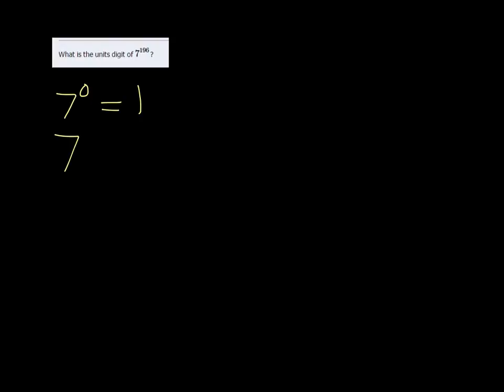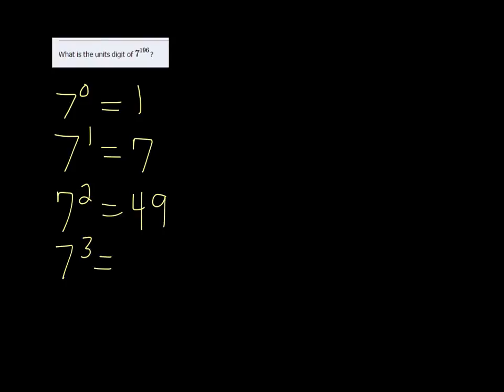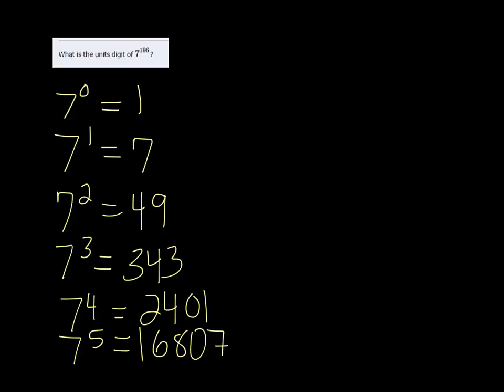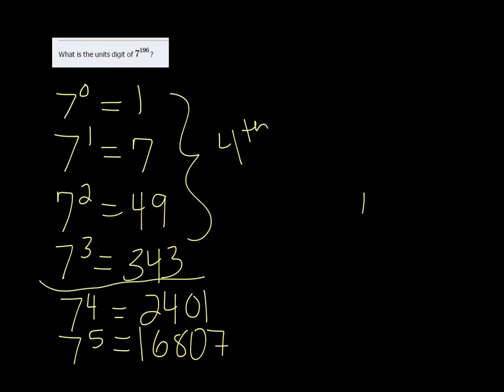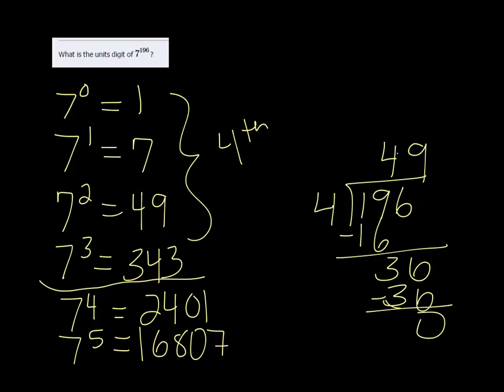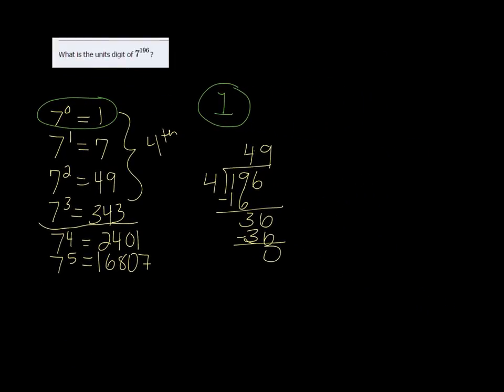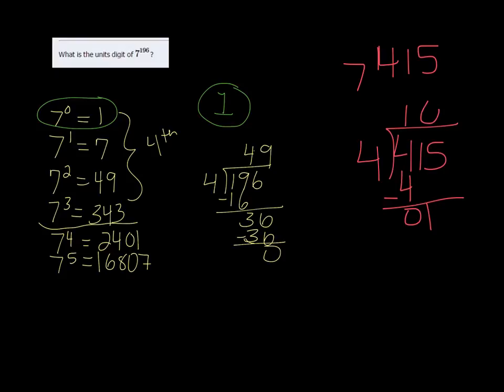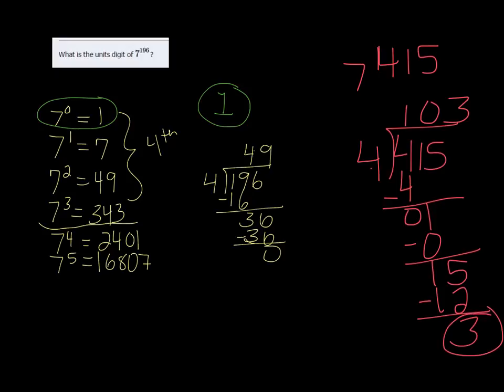Find the Units Digit - Large Powers